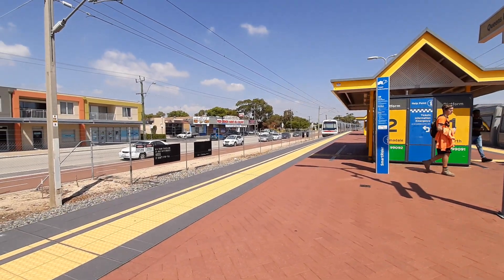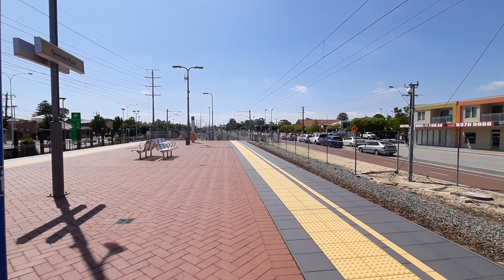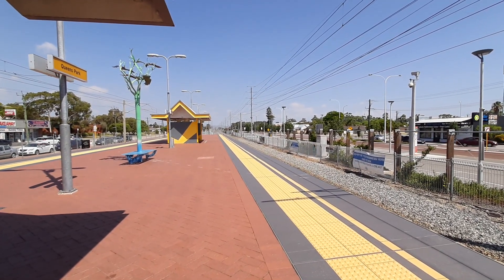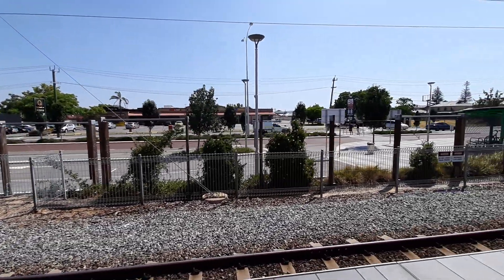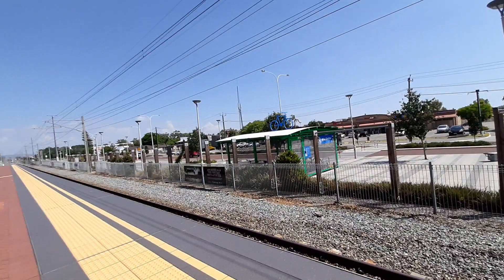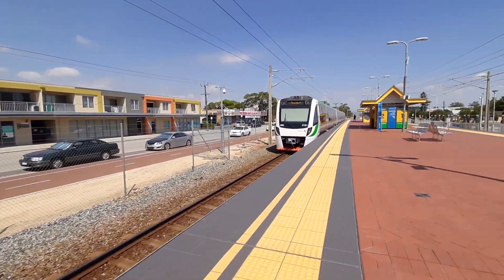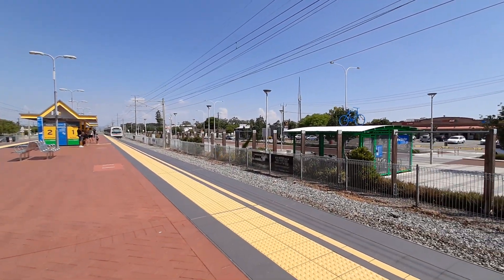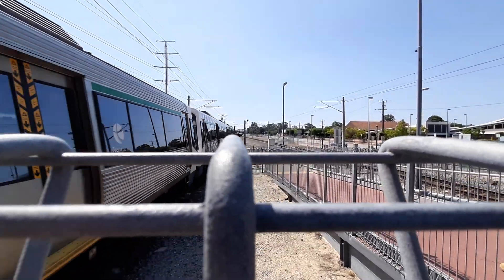Vlog 64: Express and Local Trains at Queens Park(FAST TRAINS)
Fast trains at crossings is loud lol